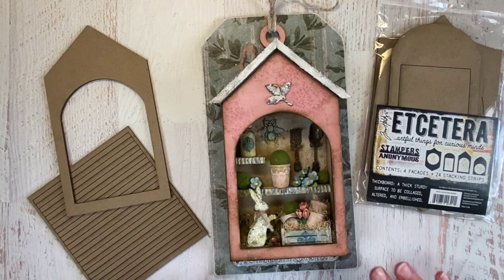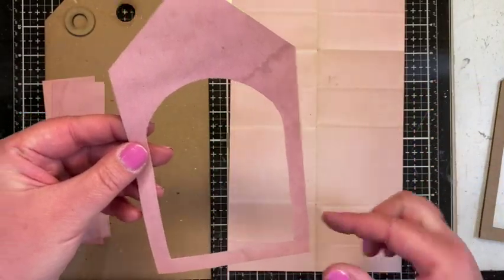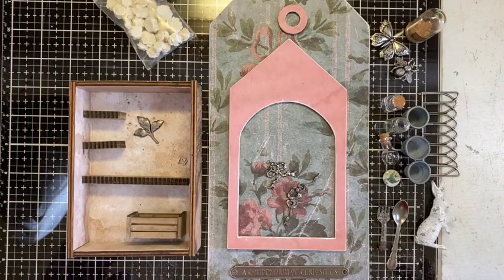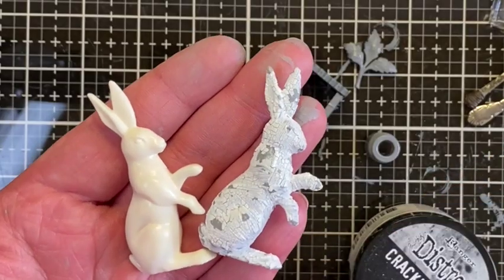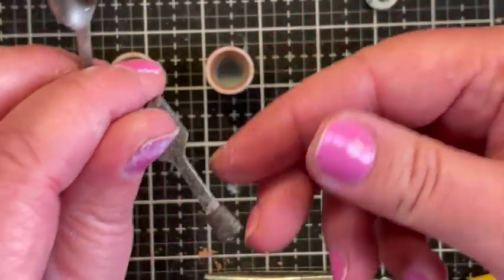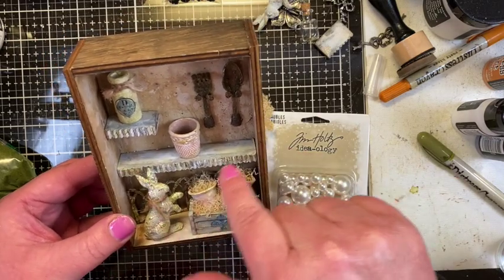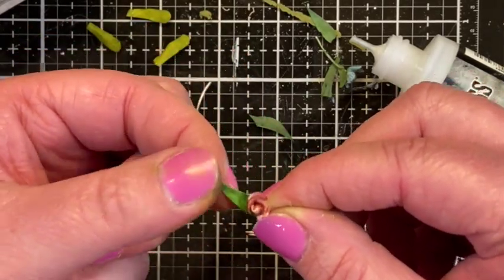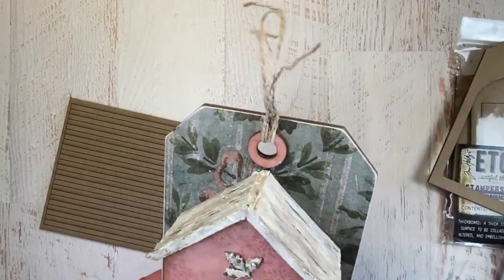Etcetera Facade Potting Shed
I am so excited to have a new addition to the Etcetera family! Introducing the new Facades and Stacking Strips. These can be attached to Etcetera Tags, Vignette Boxes, or anything similar as well as other fun uses you can dream up. I used one of the Facades on a Vignette box that I attached to a tag to create a little Potting Shed Vignette complete with a roof made of stacking strips and a crate made of Etcetera Trim pieces and Stacking Strips. I hope you will join me for the details!

If you wish to purchase something and use one of my links below, I get a small percentage of your order at no additional cost to you. This helps me to defray the costs of this channel, the time, the ideas and tutorials I post here. Your help is greatly appreciated! Thank you!

• Tim Holtz I WANT IT ALL Stamps Stencils 2023 Everyday Collection Edition

• Stampers Anonymous - Tim Holtz - Cling Mounted Rubber Stamps - Tiny Prints

• Idea-ology - Tim Holtz - 6 x 10 Backdrops - Volume Five

• Ranger Ink - Tim Holtz - Distress Texture Paste - 3 Ounces - Crackle